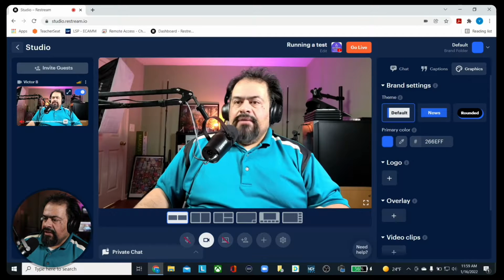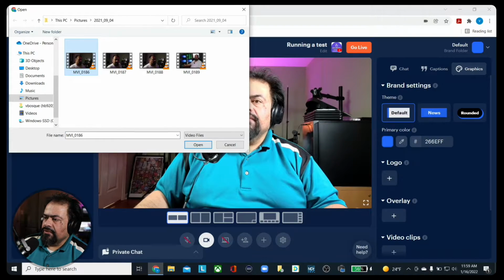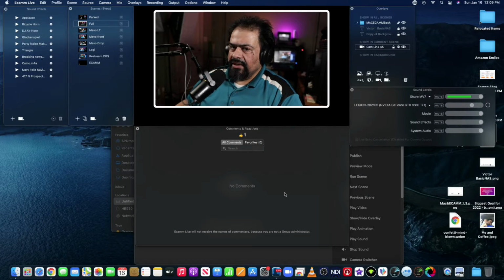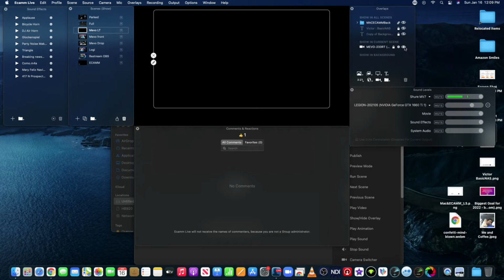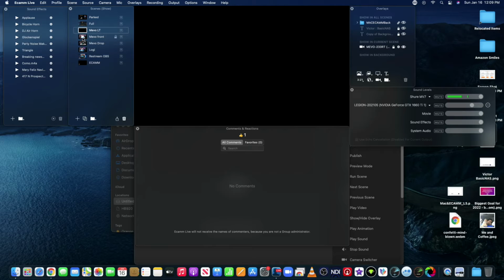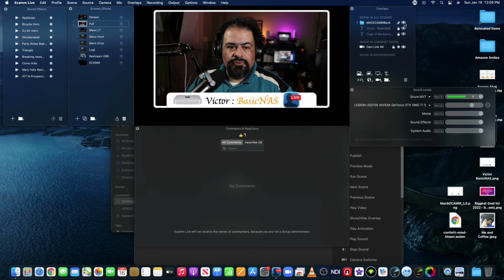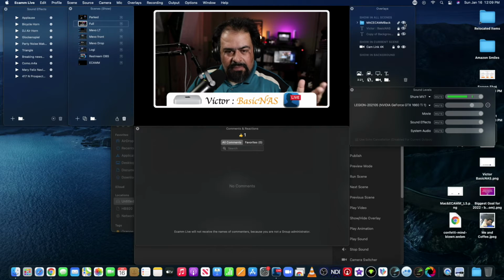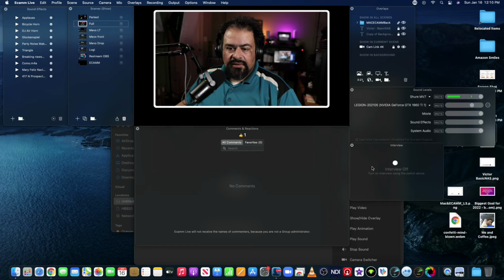Restream, OBS & ECAMM LIve Streaming service & software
Let's look at Restream, OBS & ECAMM LIve Streaming service & software.

This Stream is Powered By ECAMM Live (Best Mac Broadcasting Software, My Opinion)